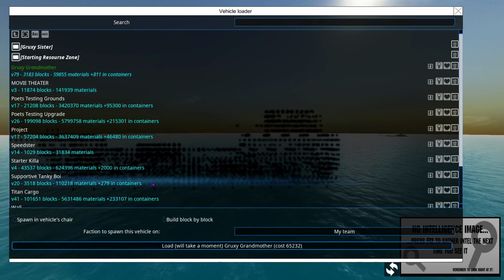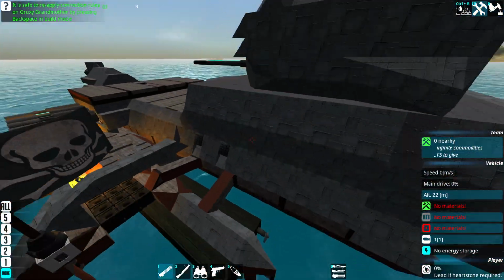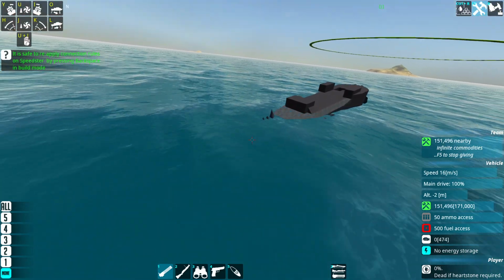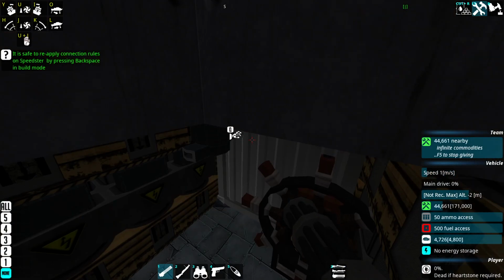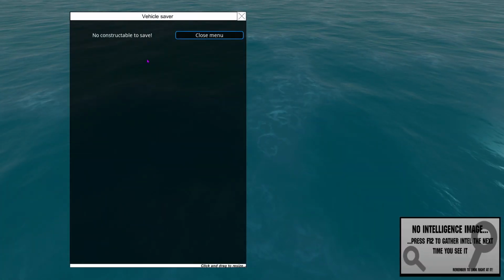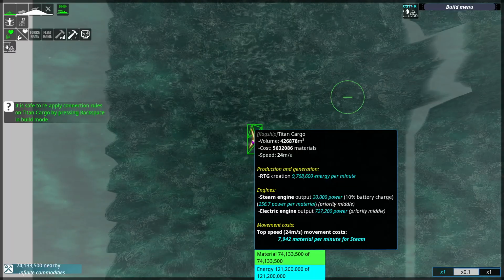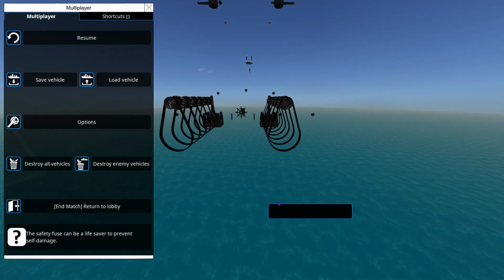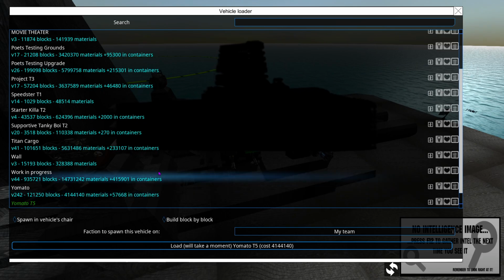From the Depths Titan Creations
Showcasing every ship and also labeling the tiers of every ship in my arsenal!